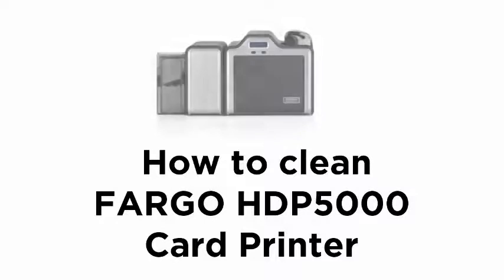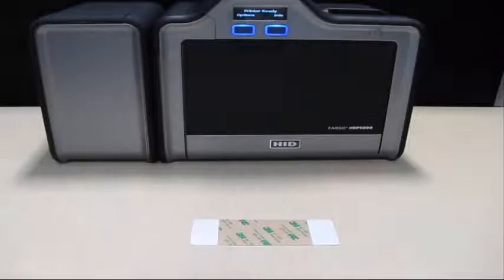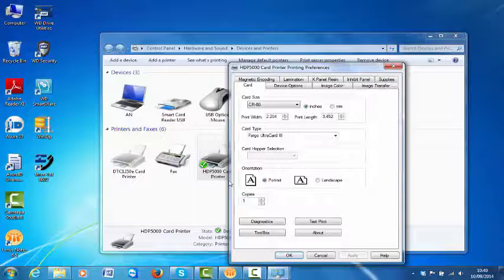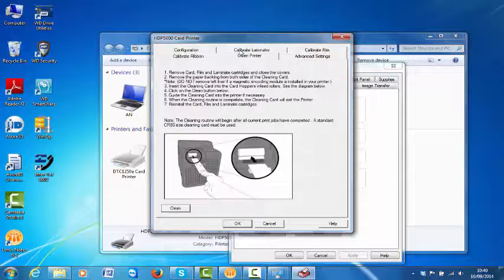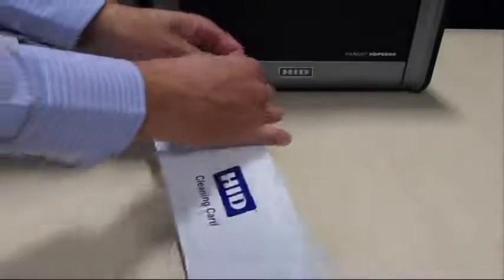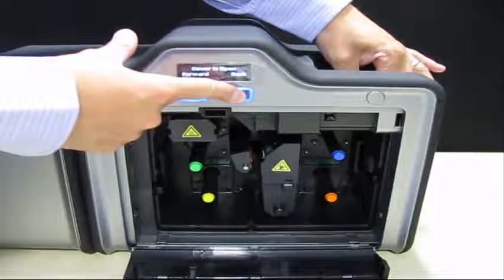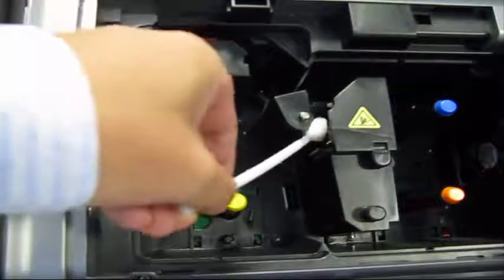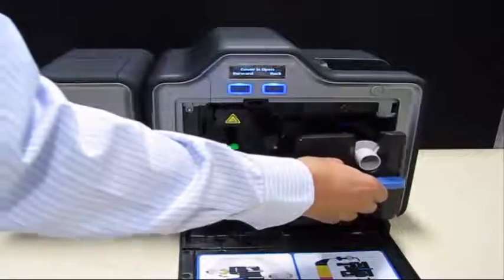FARGO HDP5000 How to clean your card printer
This video demonstrate how to clean your FARGO HDP5000 card printer